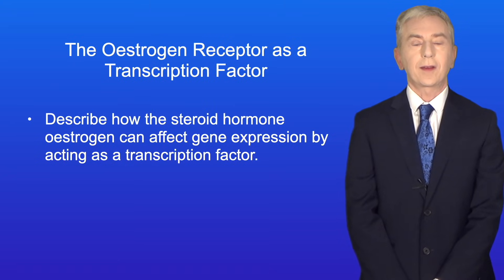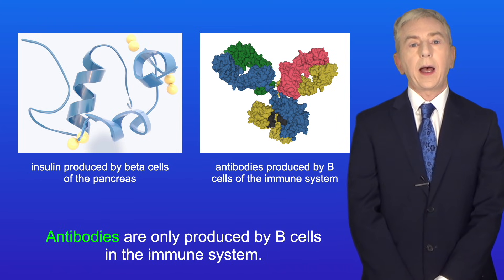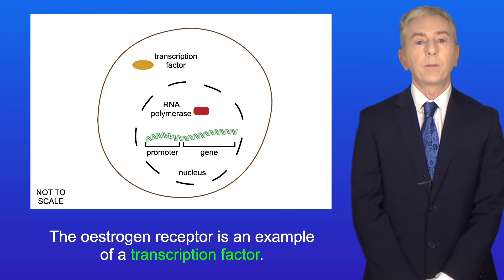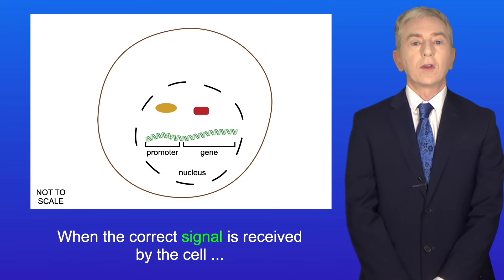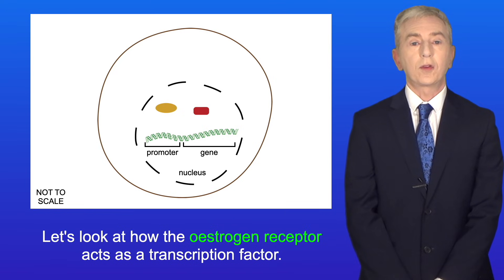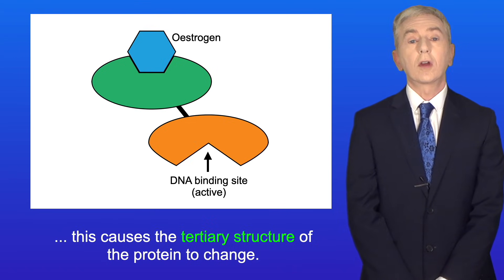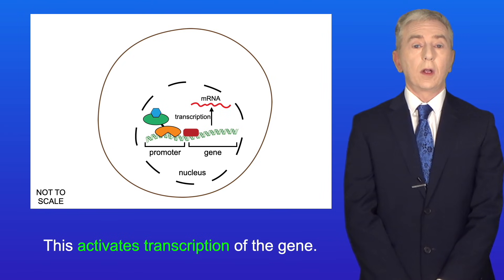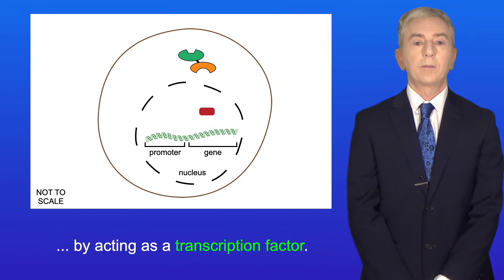A Level Biology Revision (Year 13) "The Oestrogen Receptor as a Transcription Factor"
In this video, we look at how the oestrogen receptor acts as a transcription factor. First we explore what is meant by transcription factors and how transcription factors activate transcription of genes. We then look at the oestrogen receptor and how the shape of the oestrogen receptor changes when oestrogen binds. Finally, we look at how the oestrogen receptor acts as a transcription factor.

NEUROtiker, Public domain, via Wikimedia Commons